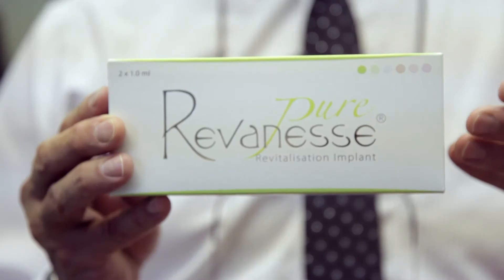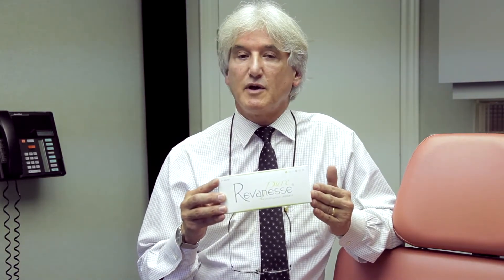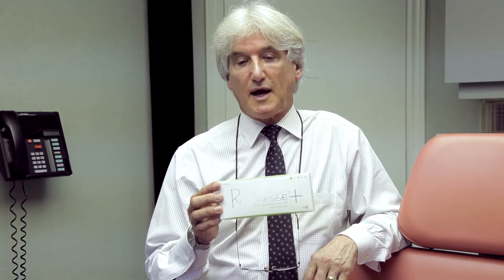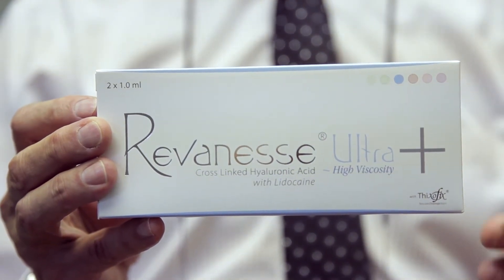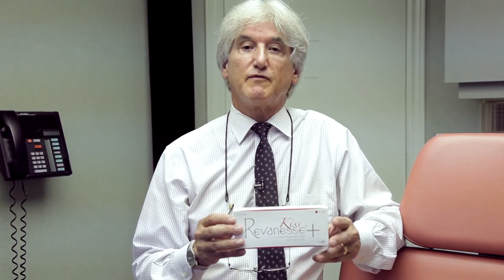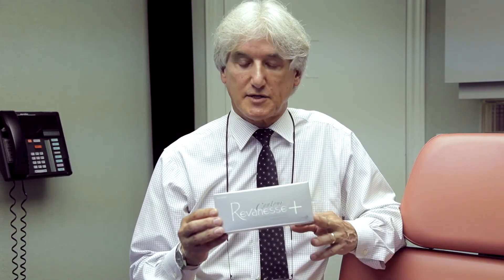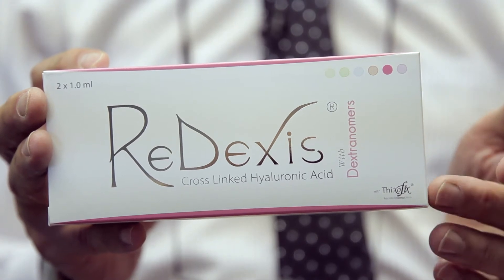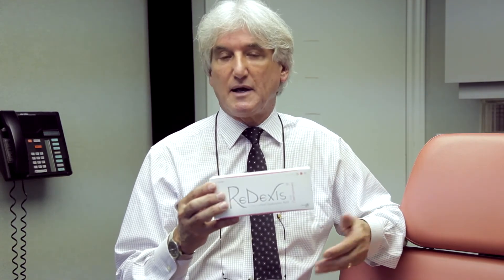Revanesse Family of Products Overview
Revanesse Family of Products Overview with Dr. Sheldon Pollack